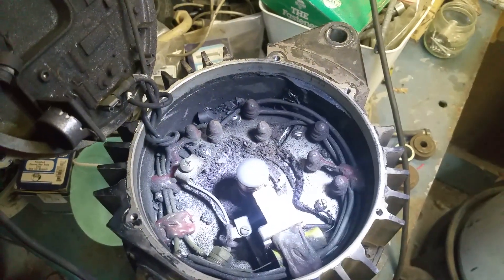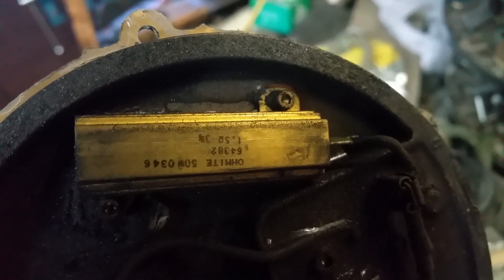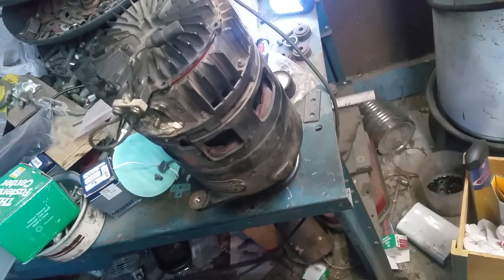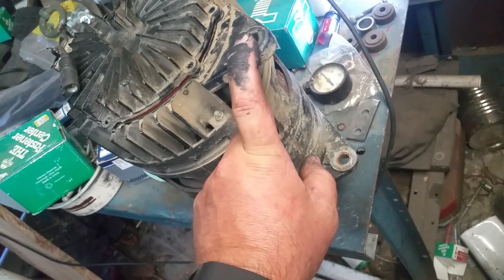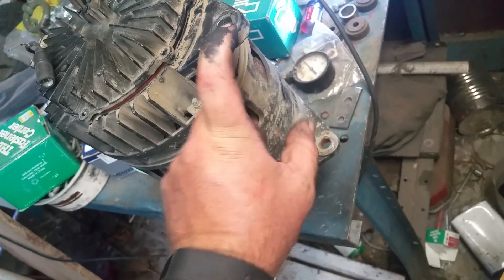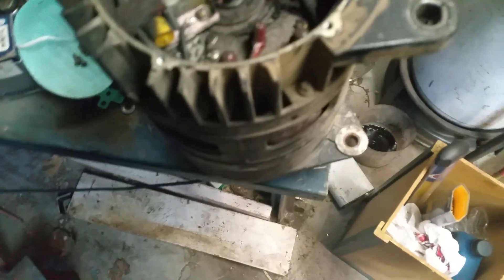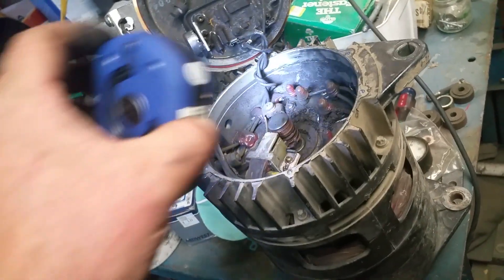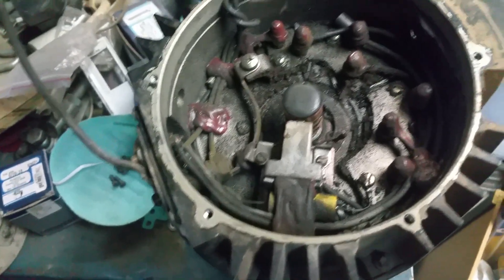24v Military Alternator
The alternator in the M925A1 stopped charging, lets find out why.